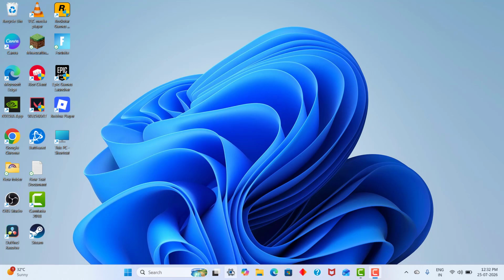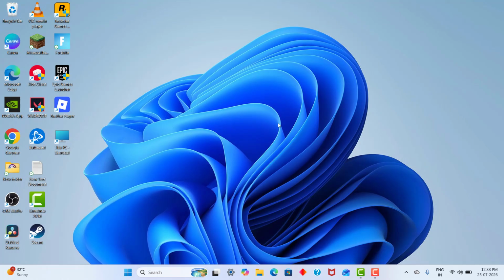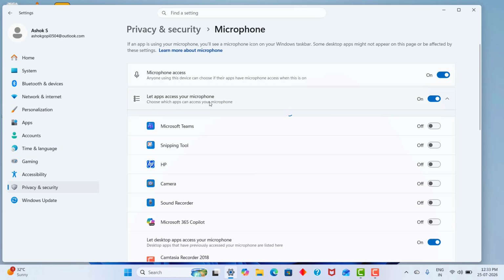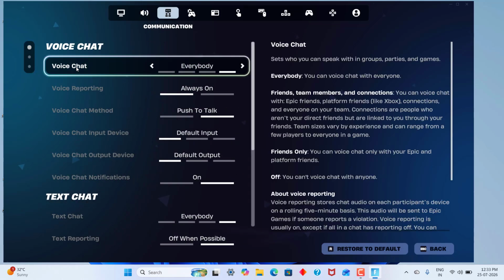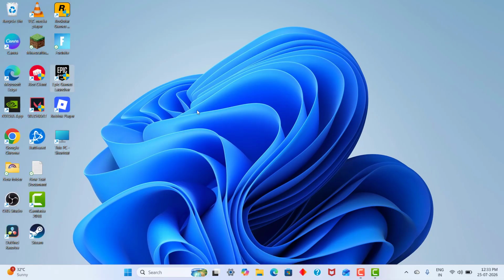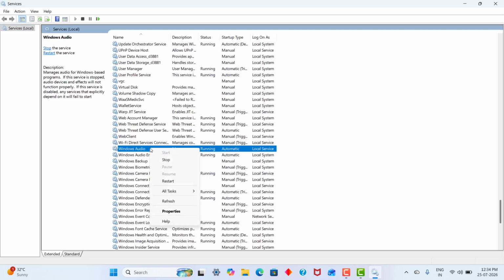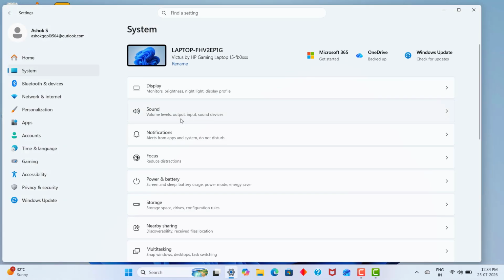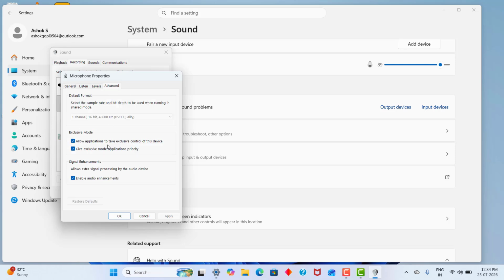How To Fix Mic Not Working On Fortnite (2026) | Voice Chat Not Working Fix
Is your microphone not working in Fortnite? In this video, I'll show you how to fix the Fortnite voice chat not working problem on Windows.